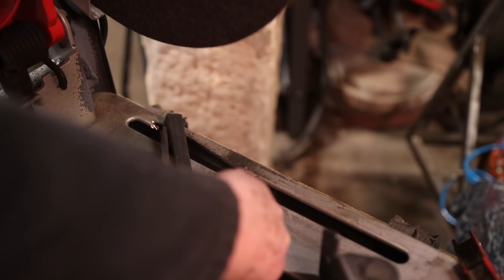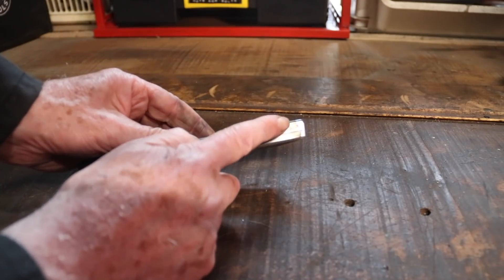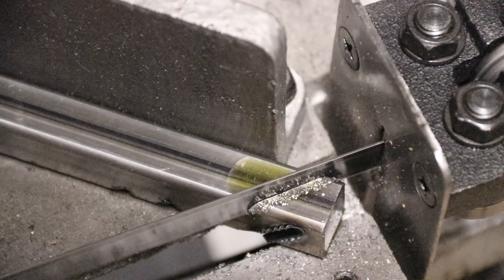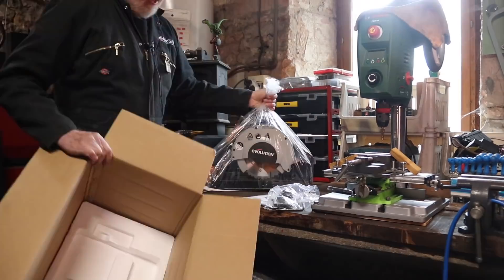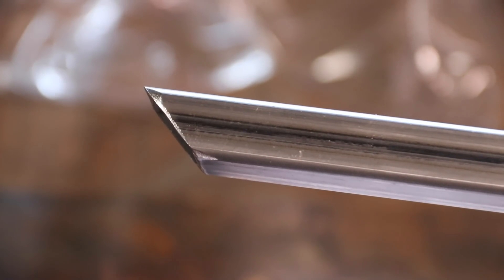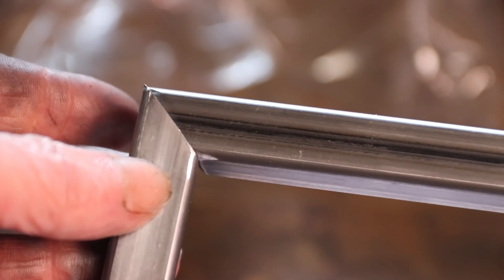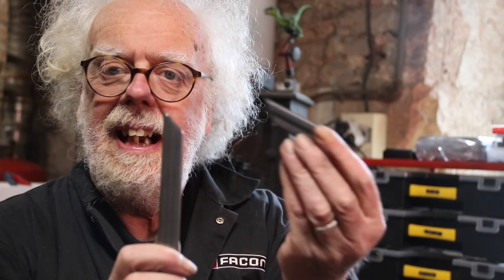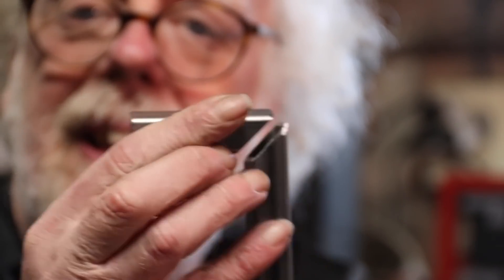Cut Off Mystery ? - Professor Simon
In the workshop. My 12" abrasive cut off wheel, flexes if make a 45 degree cut. Do you have the same problem? So. I bought an Evolution Rage 4
carbide tipped cut off saw.  The blade should not felt so much at 45 degrees.  follow me an I describe the problem and possibly come up with a solution. Thanks Matt at Urchfab for a good tube stock welding tip.

Simon.